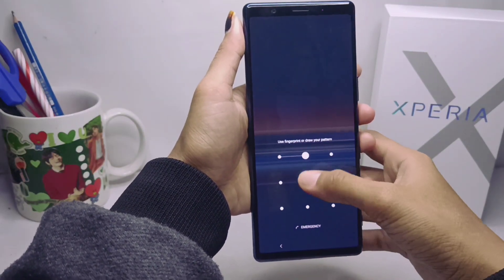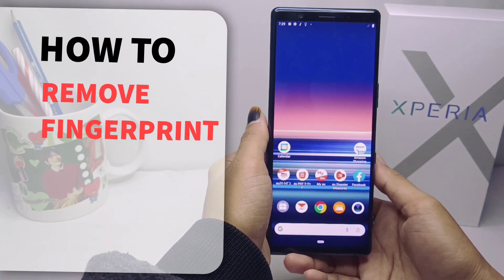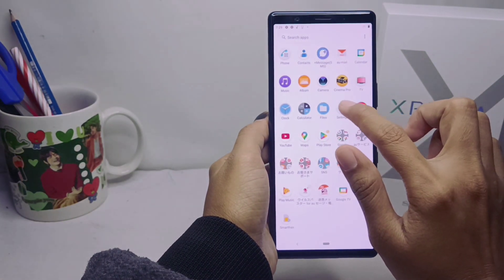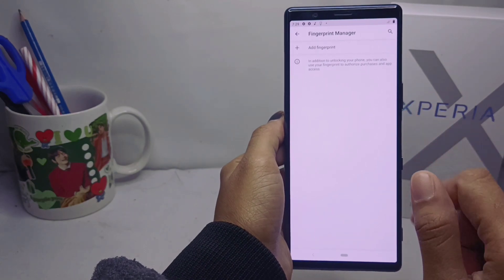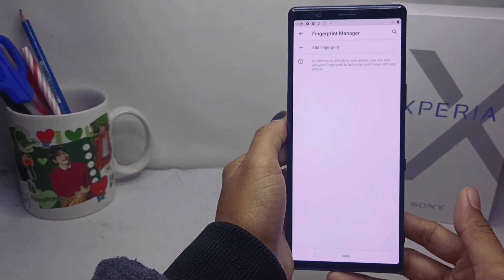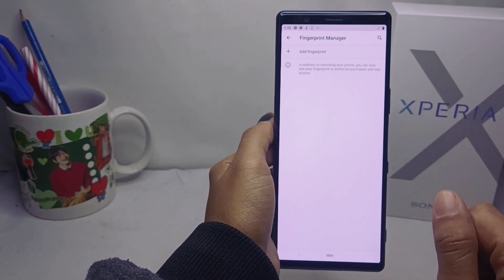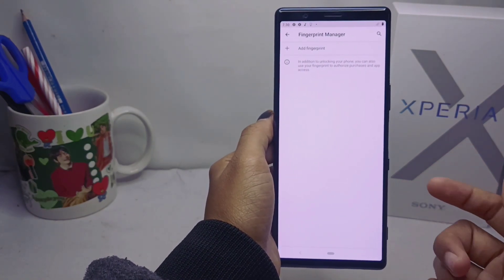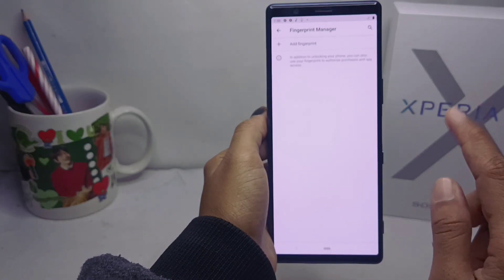How To Remove Fingerprint On Sony Xperia | Turn Off Fingerprint Sensor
how to remove fingerprint on sony xperia.

This video is relevant to the search:
remove fingerprints
remove fingerprints
sony xperia fingerprint
sony xperia
how to turn off fingerprint on sony xperia.